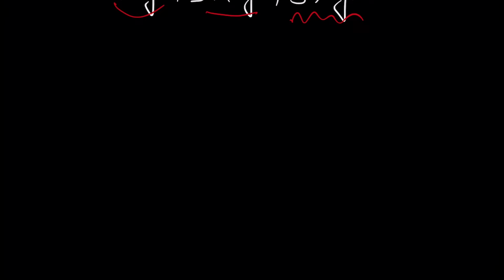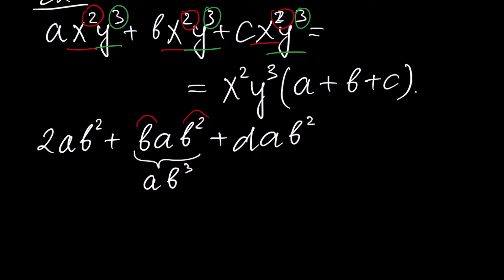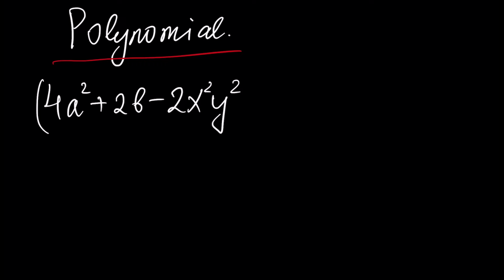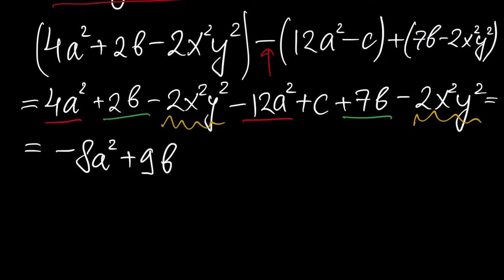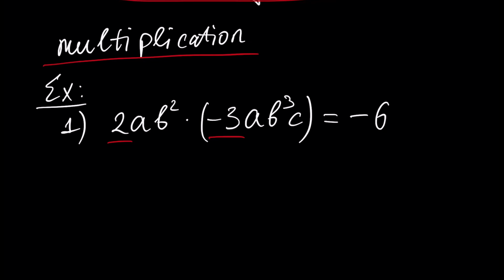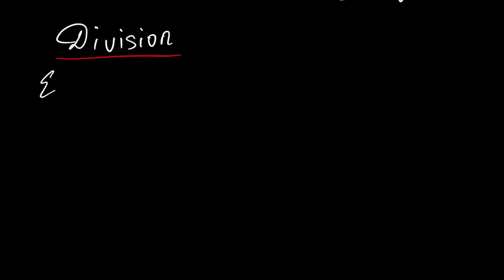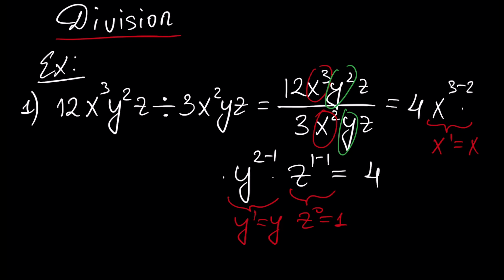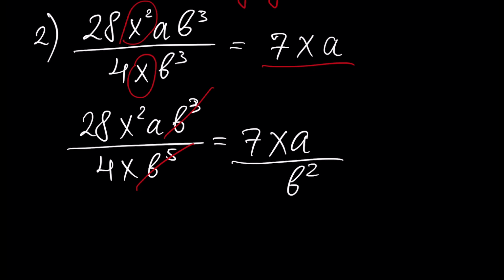Introduction to Polynomials (Math Tutorial. Algebra #4 - part 2)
In this Tutorial we will learn what is a Polynomial and investigate basic properties of Polynomials and Monomials.